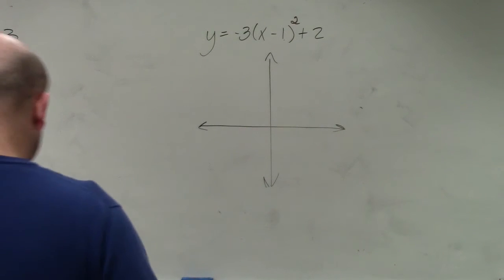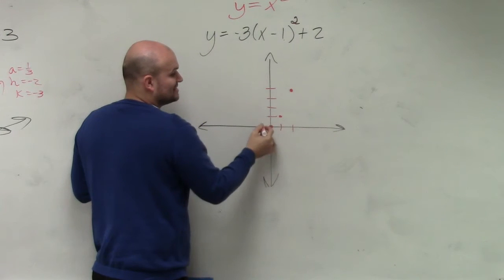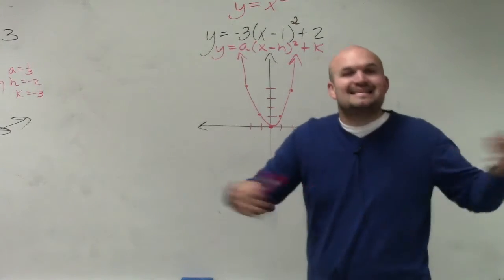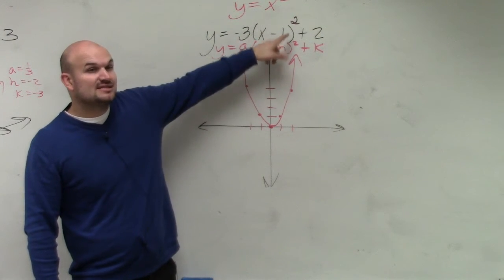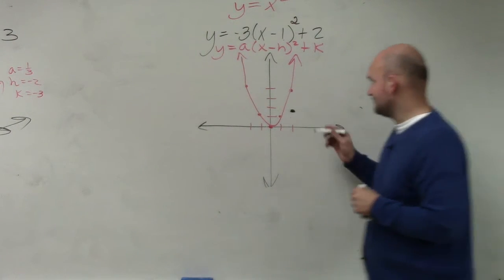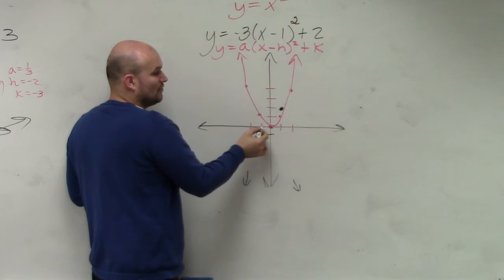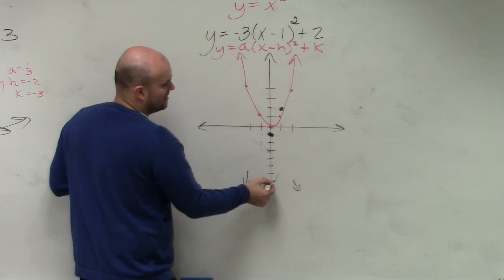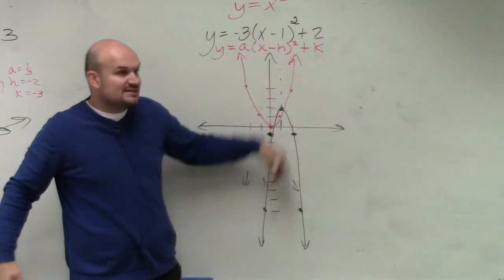Graphing a quadratic equation using transformations